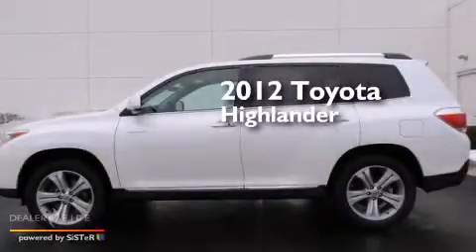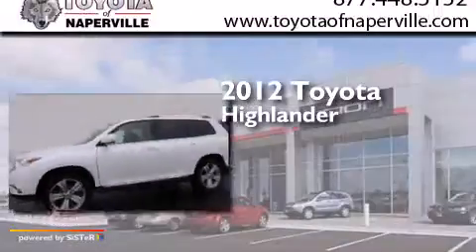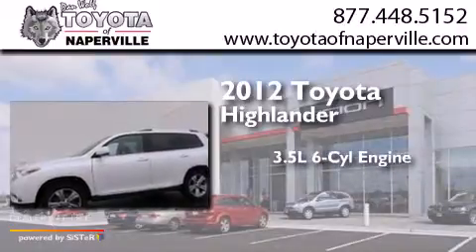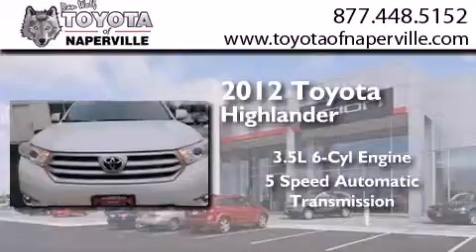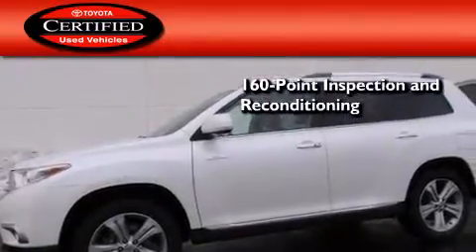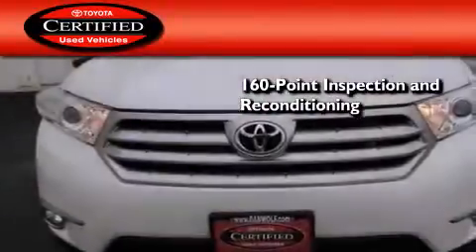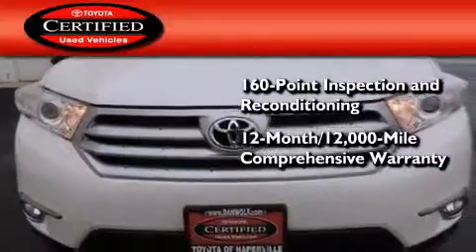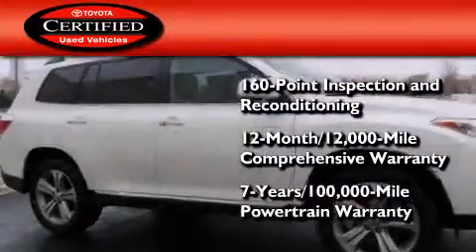Preowned 2012 Toyota Highlander Napervillle IL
We have been honored to serve the Napervillle IL area , we promise that your experience at our dealership will exceed your expectations ! Year : 2012 Make : Toyota Model : Highlander Engine : 3.5l v6 smpi dohc Trans . Napervillle , IL 60540